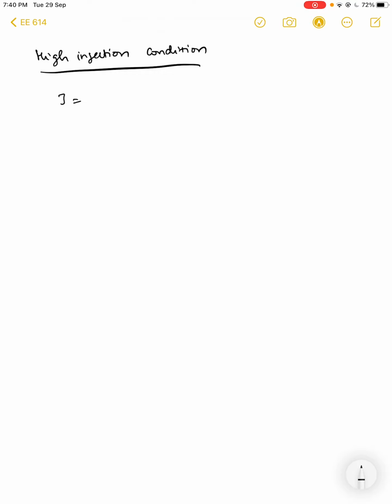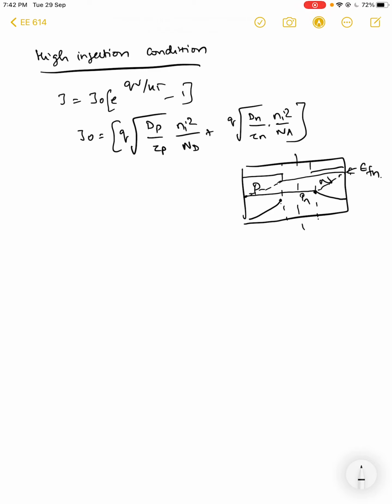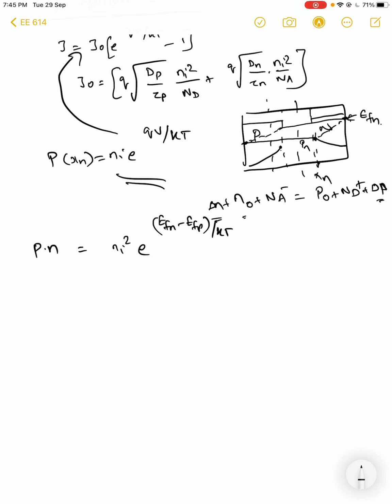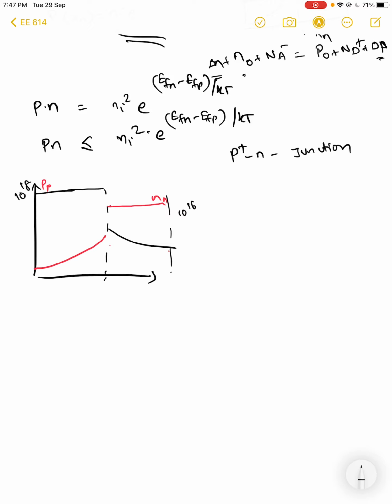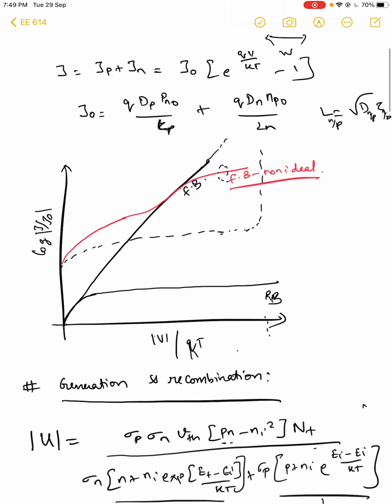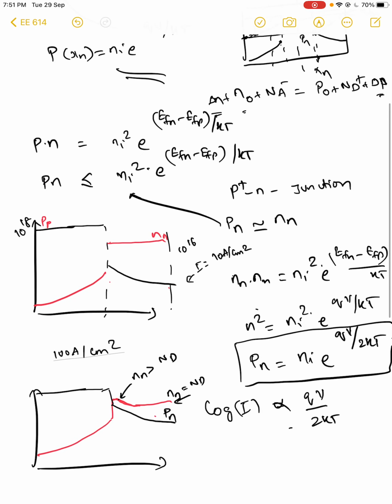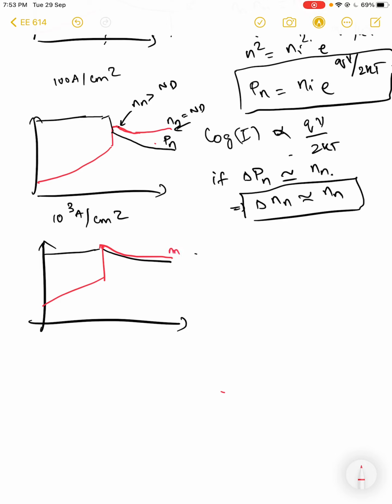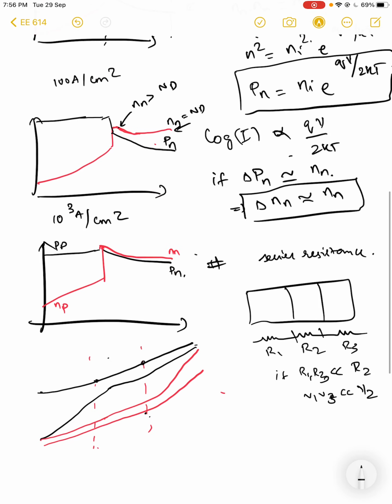Lecture 12 [module 2]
High Injection into PN diode